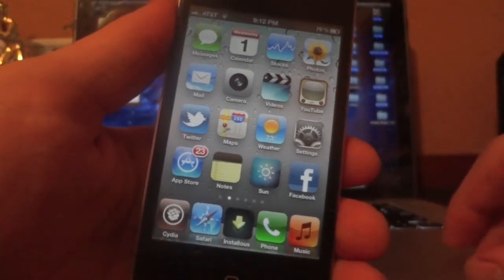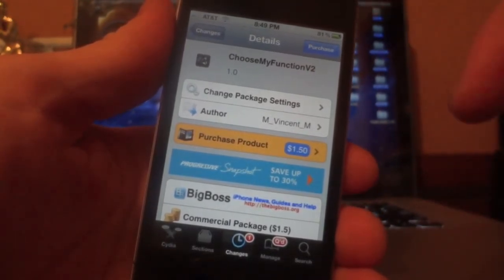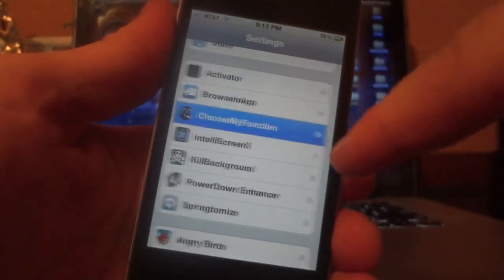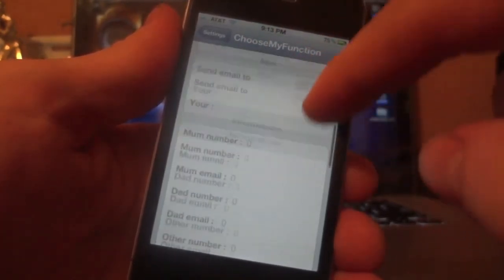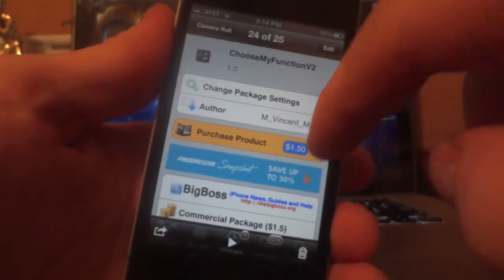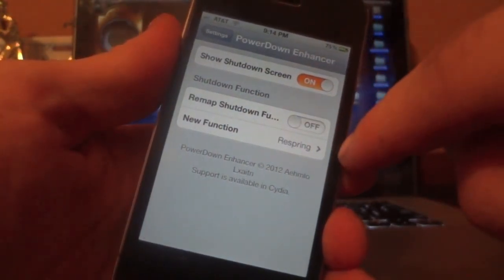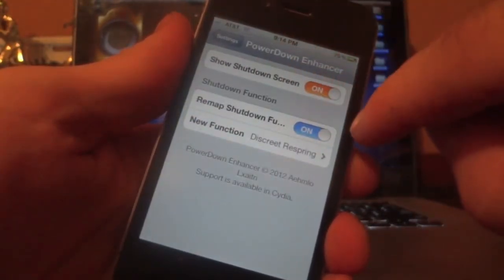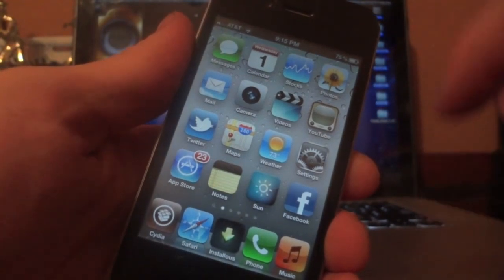Dynamic Duo Return #2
Hey Youtube,
Here is a look at two new tweaks